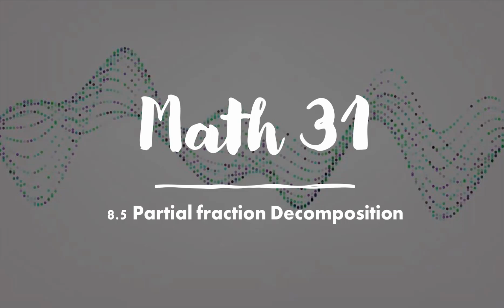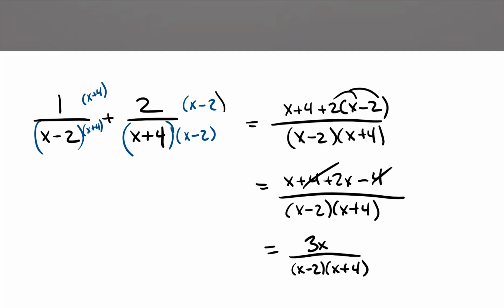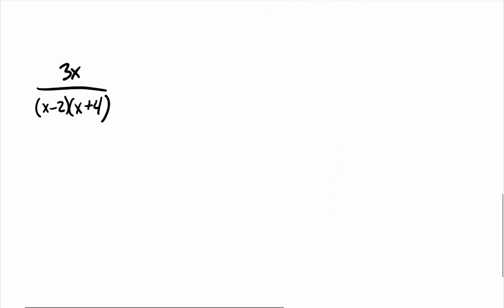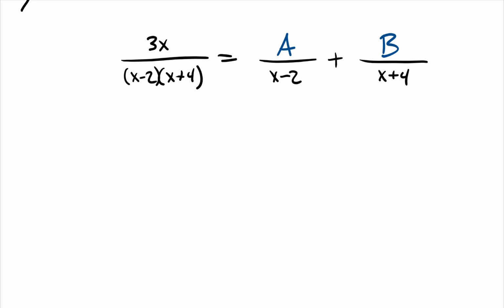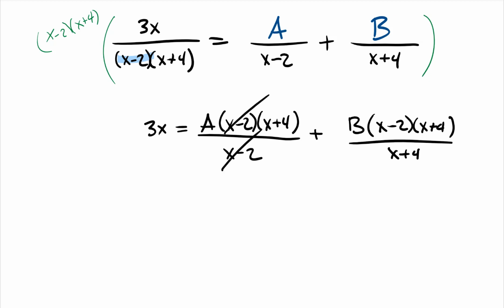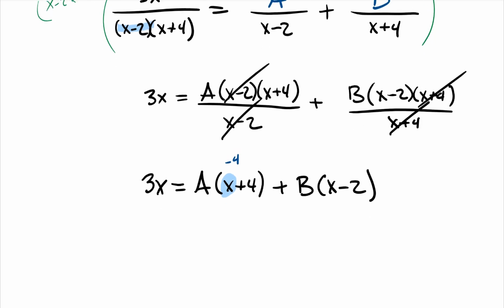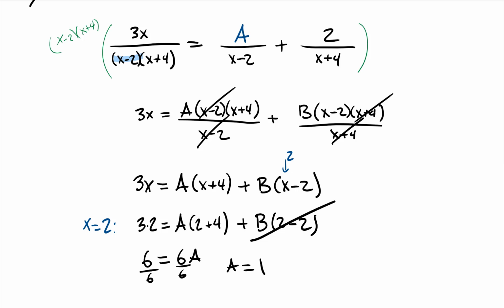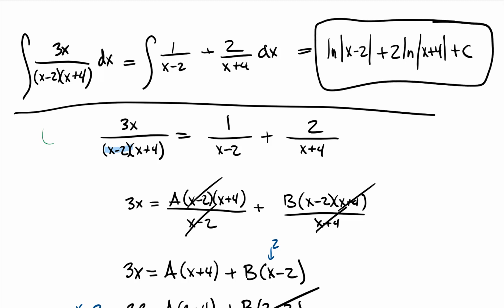Math 31: 8.5.1